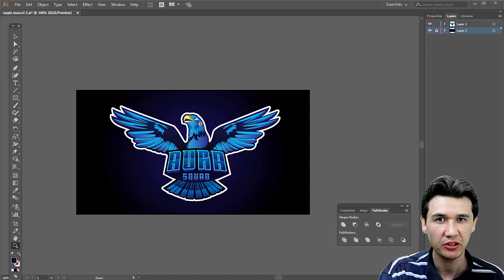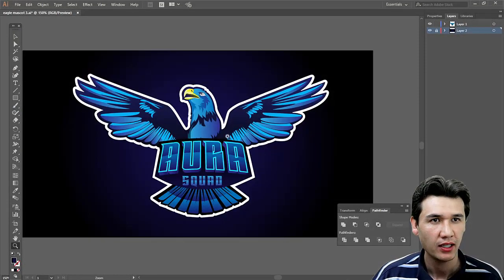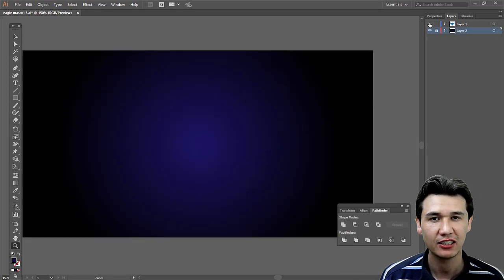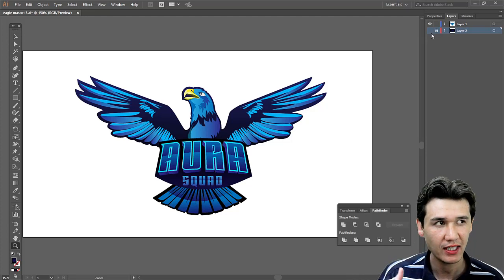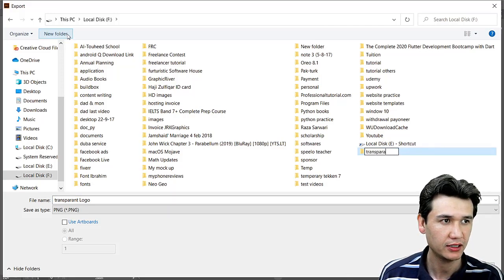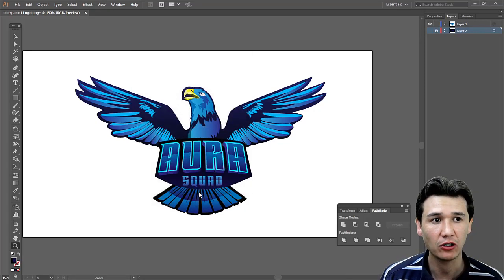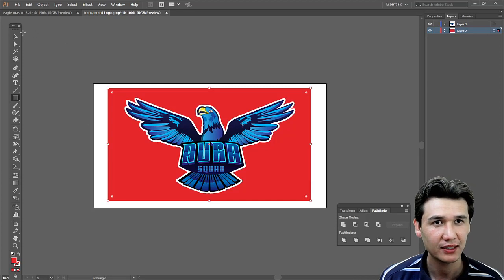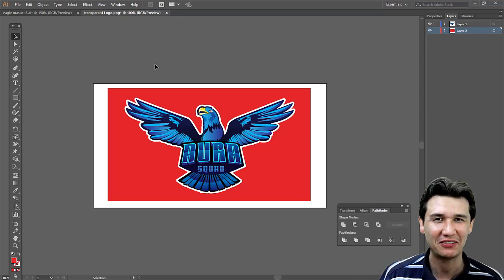How to Make Transparent Background Illustrator cc 2021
In this tutorial, you will learn how to make a transparent background using Adobe Illustrator CC 2021. The procedure is simple and straight forward. Therefore, you will quickly learn to remove the white background and change it to transparent. Therefore, you have to watch the complete video and find out the solution.